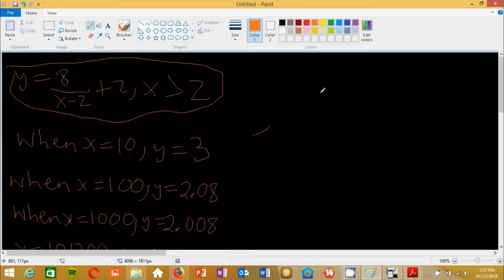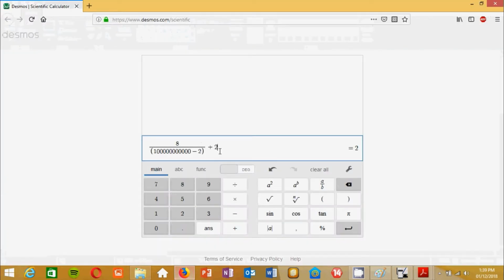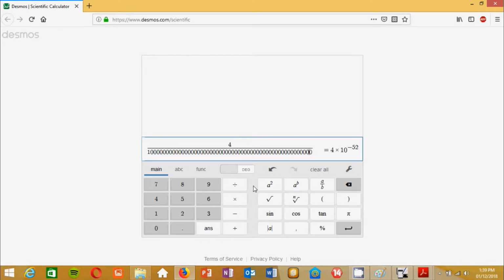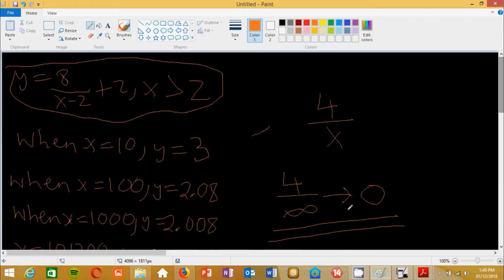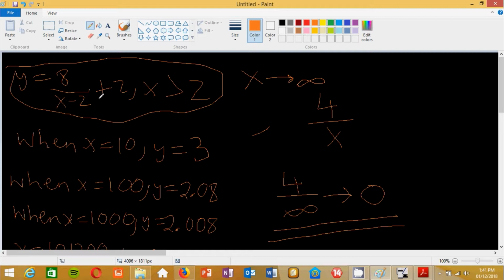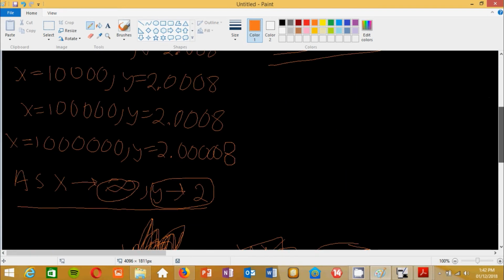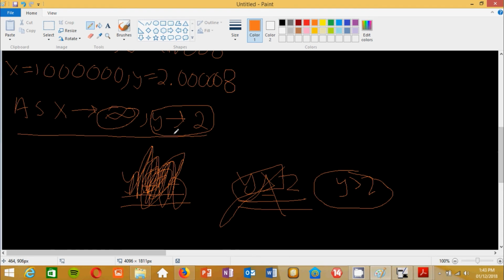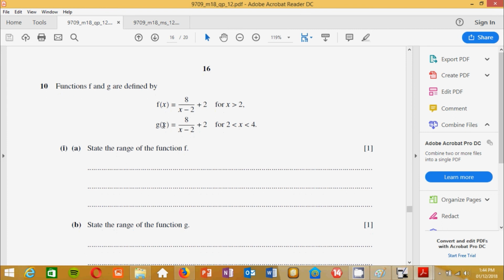Range Of A Function Part 4